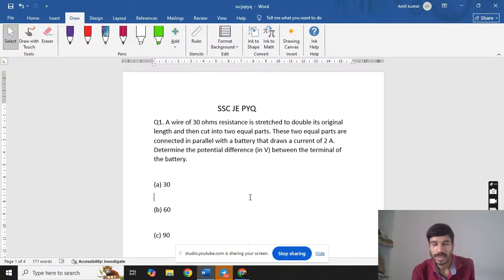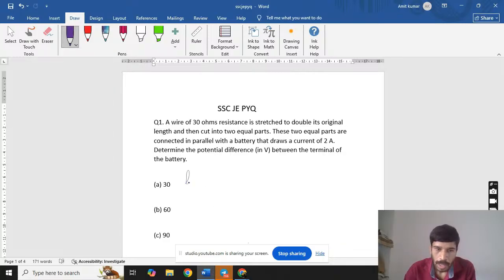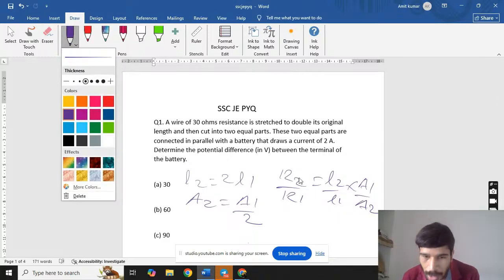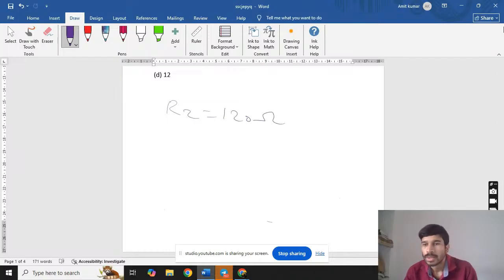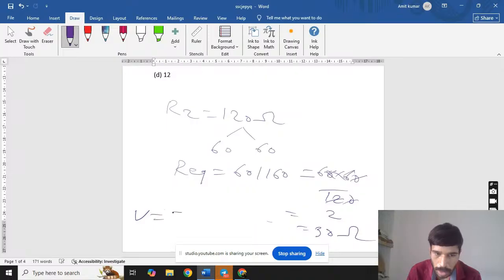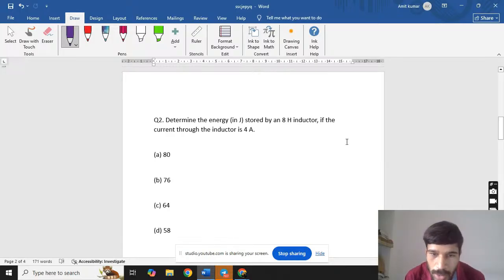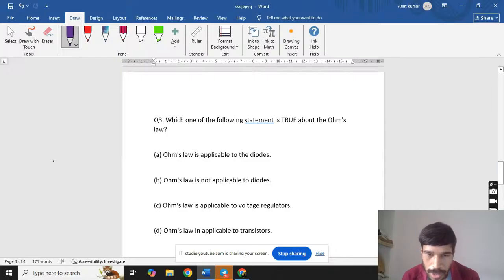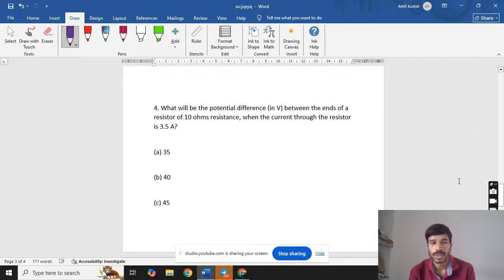SSC JE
PYQ OF SSC JE